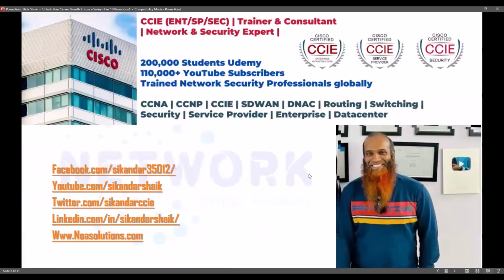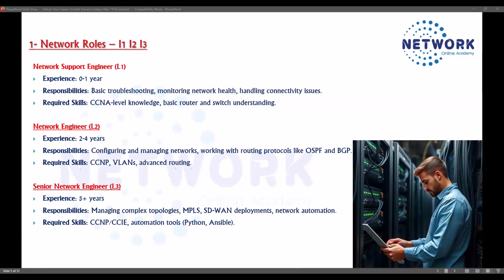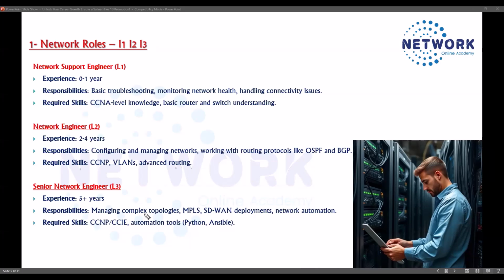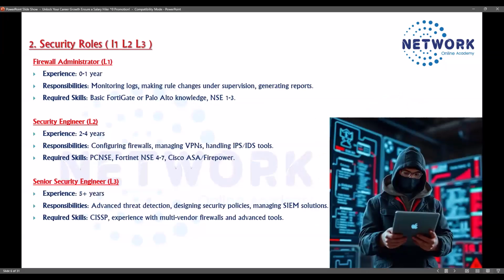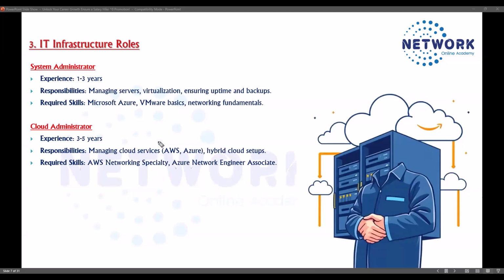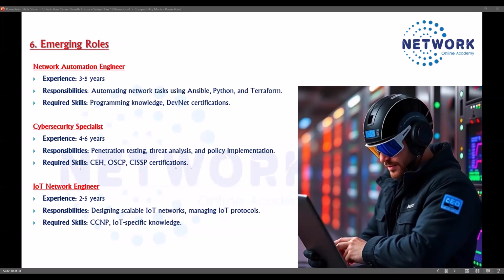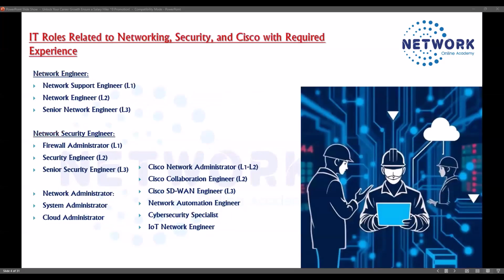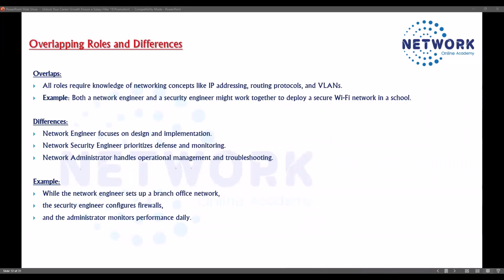IT Roles Related to Network Security with Required Experience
Unlock Your Career Growth: Ensure a Salary Hike & Promotion! 🚀

Boost your career with your current experience combined with our organized training that offers real-time skills and hands-on experience.

Take the next step towards a successful career shift with confidence.

🌟 Join Our Free Demo Session to Plan Your Career Shift! 🌟

Discover how to achieve a 50% salary hike with your existing experience and our structured training program.

"Your growth is your greatest asset; invest in yourself and watch it flourish."